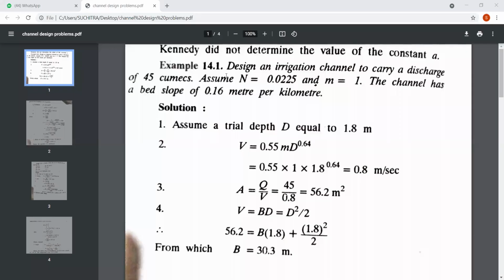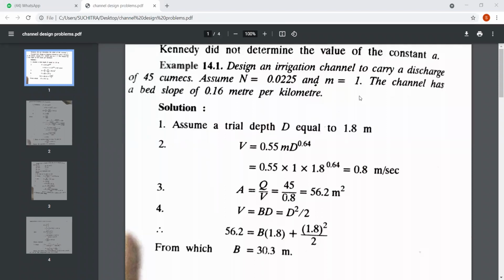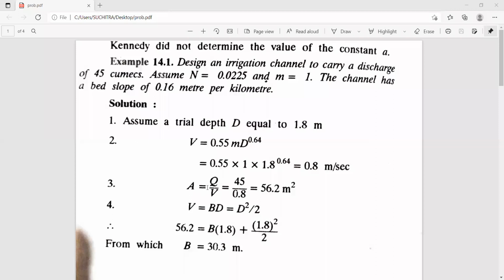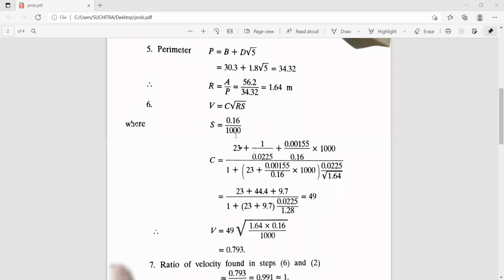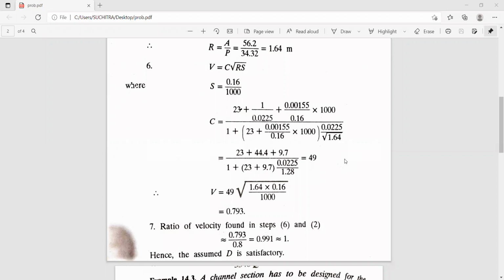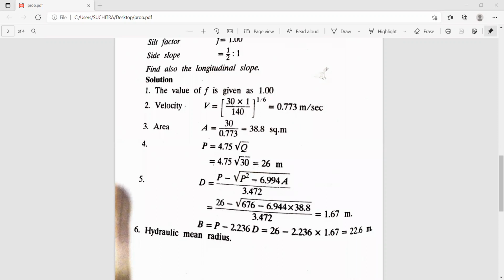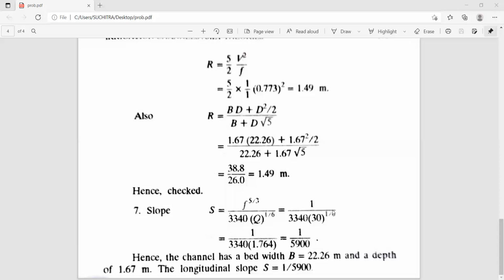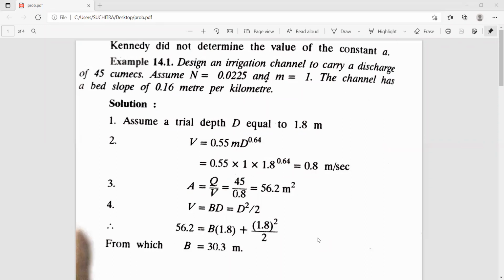Numerical Problems on Kennedy and Lacey method of channel design